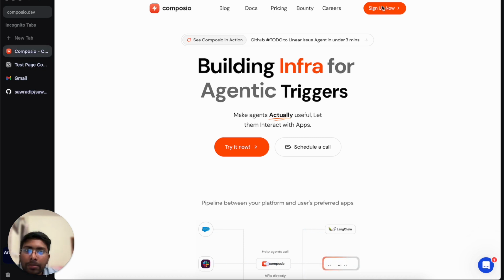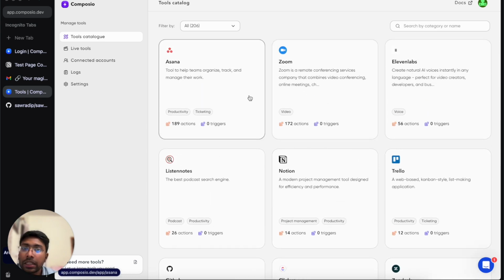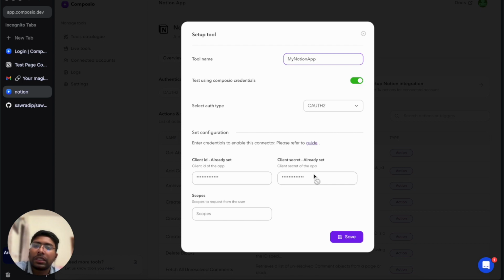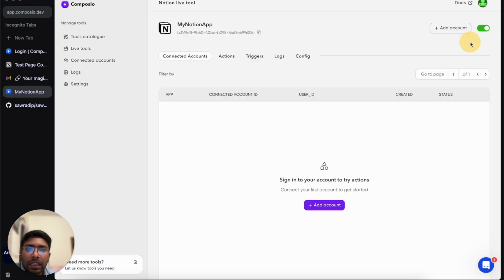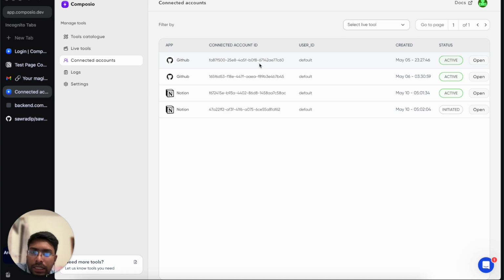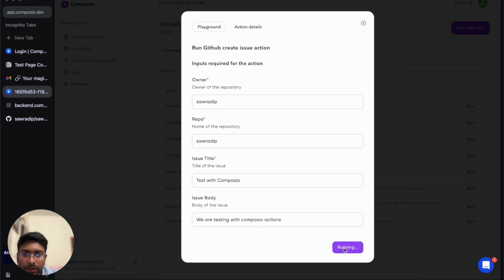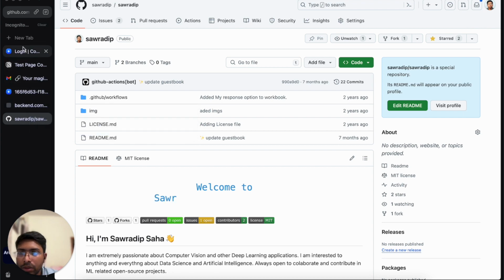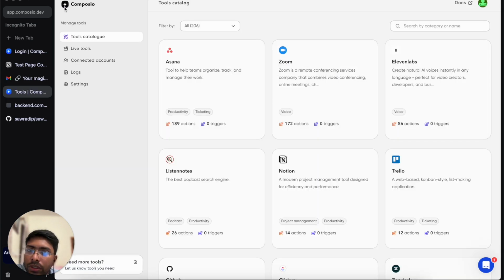02. Composio - Authenticate and Run Actions with Composio App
Ready to streamline your tasks? This tutorial walks you through the Composio app's intuitive interface, showcasing how to connect popular tools like Notion and GitHub and perform powerful actions. From setup to execution, see how Composio brings AI-driven simplicity to your daily operations.